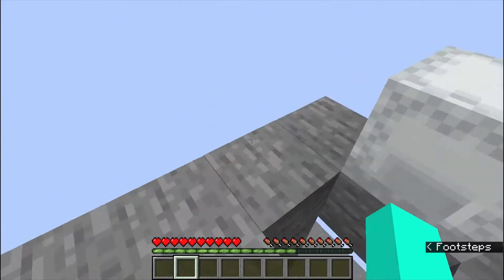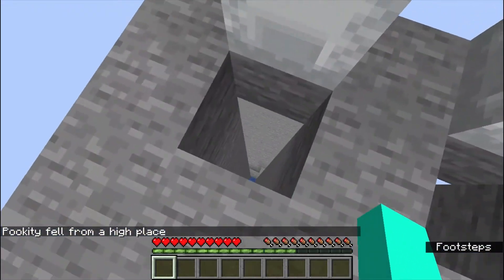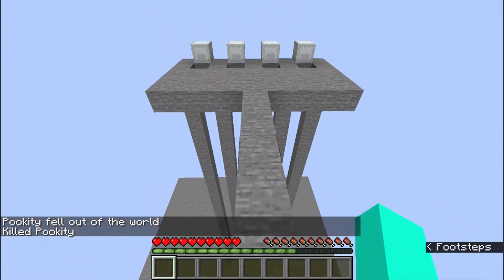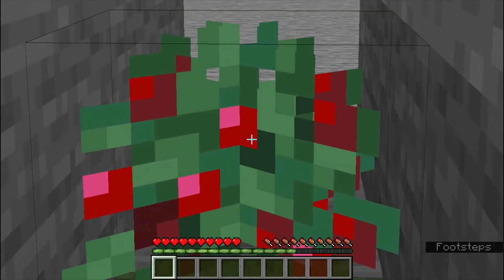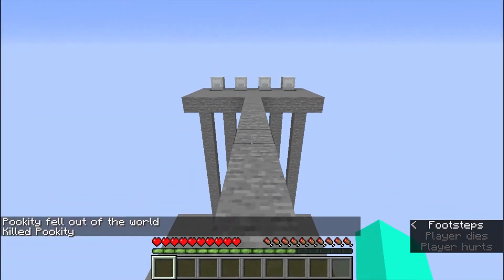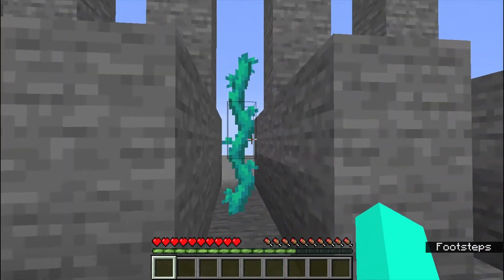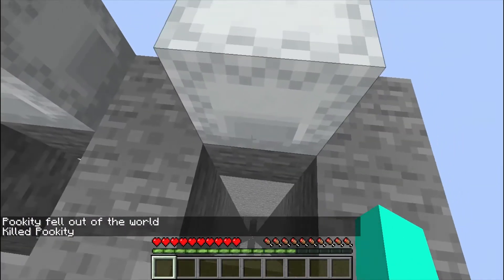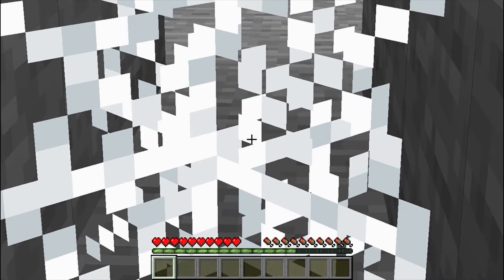Falling -And Not Dying- In Minecraft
Showing off a few ways to fall from great heights -in Minecraft- and not take fall damage.